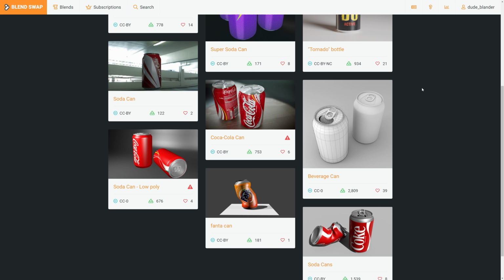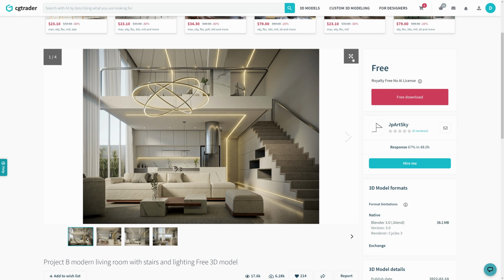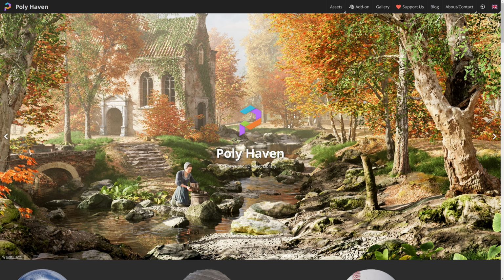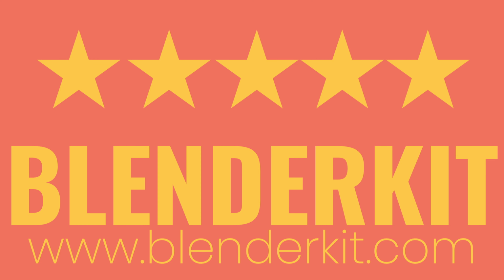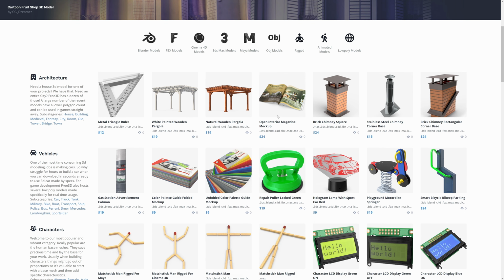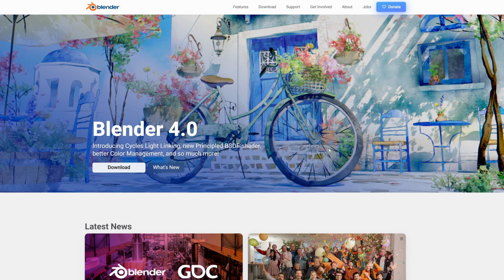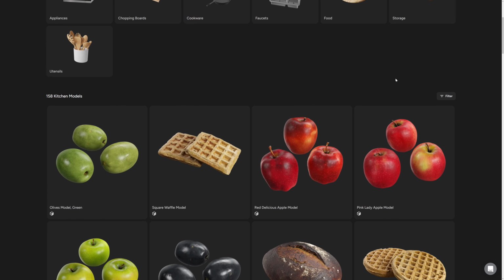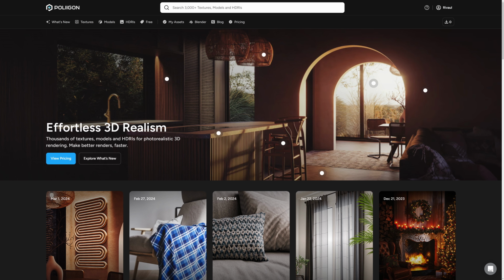Top 5 Sites to Get Floor Plan or Scene Render Assets for Blender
DON'T MISS #4! Also, don't miss #1, 3, 5 and 2! These websites got you covered and I threw in a few more.

Happy Blending!